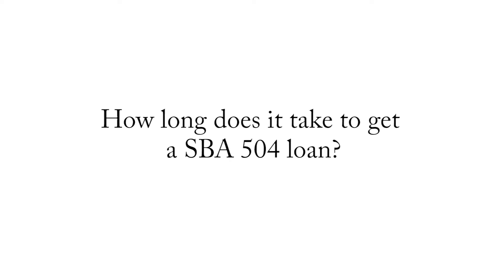How Long Does It Take To Get An SBA 504 Loan Approved?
🏦 Need a fast decision on an SBA business loan?
Chris Hurm Founder and CEO of Fountainhead Commercial Capital tells you how long it takes to get an SBA 504 Loan.